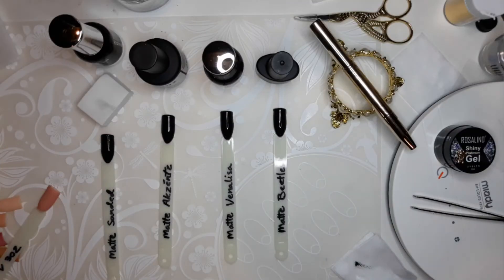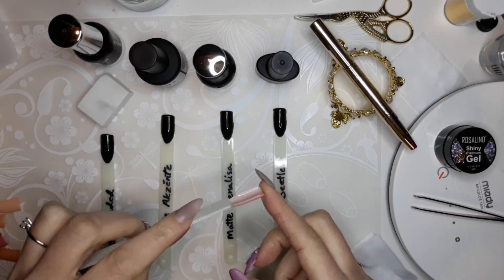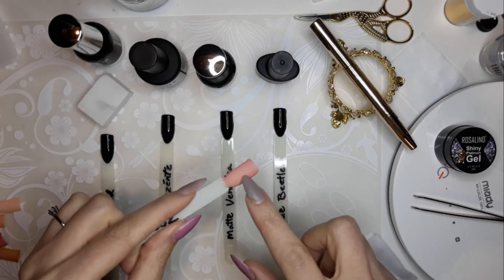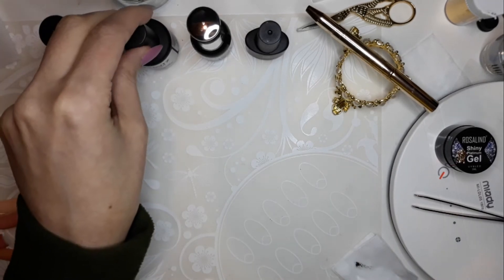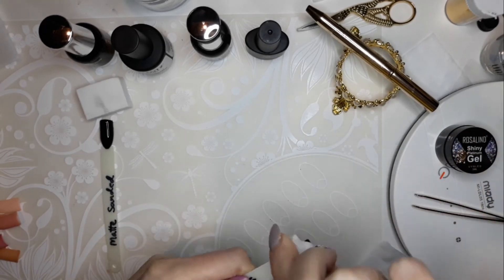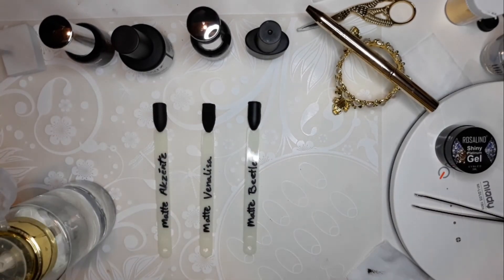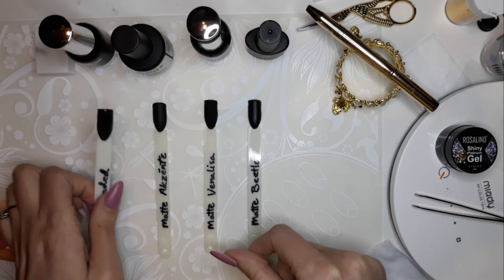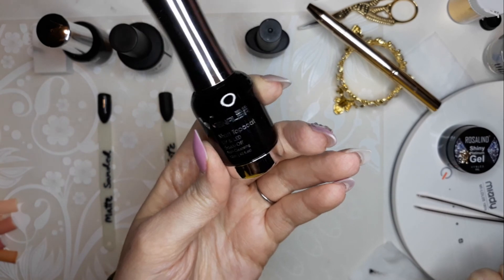Matte Top Coat Challenge!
Akzentz 15 ml "Matte-On" Matte Top Coat
Venalisa 12 ml No-Wipe Matte Top Coat
Beetles 7.5 ml No-Wipe Matte Top Coat

WINNER!!!
Venalisa™ Matte Top Coat!